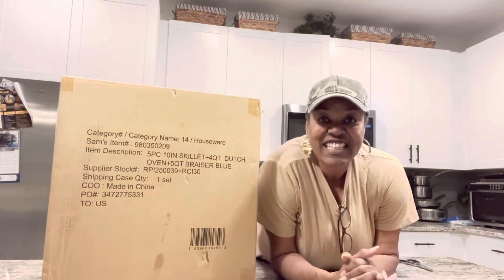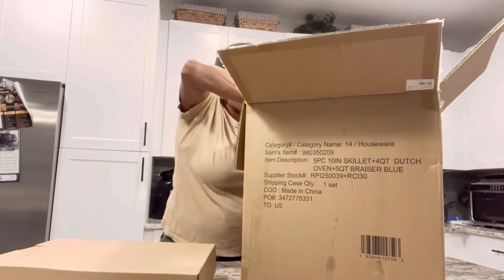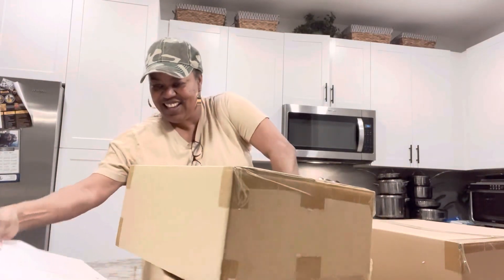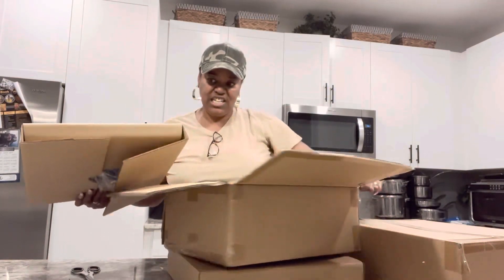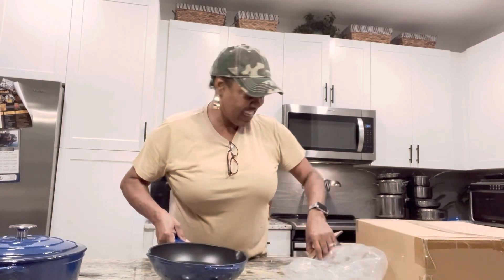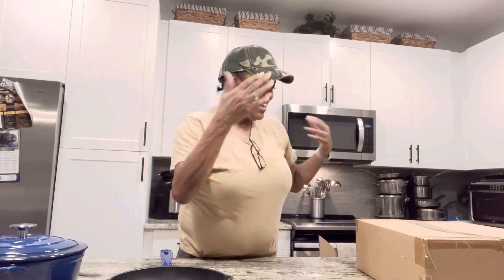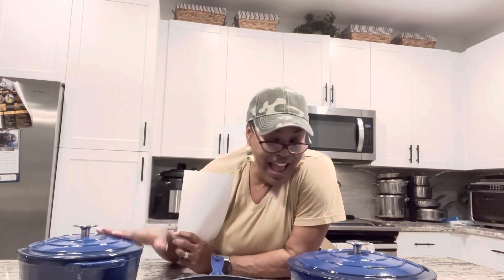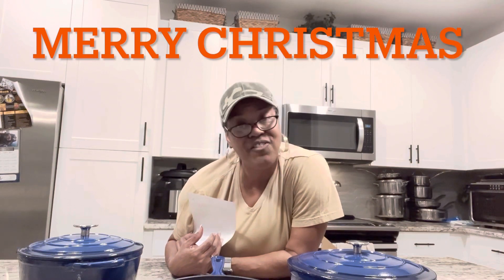Enamel Cast Iron | Lavonne’s Kitchen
Enamel cast-iron is a great addition to your kitchen.
$139.99
Enameled Cast Iron Cookware Set - 5 Pieces Solid Colored Braiser Dish, Fry Pan, & Dutch Oven Pot with Lids - Heavy Duty Non-Stick Kitchen Cookware Sets for Induction, Gas Stoves & All Cooktops